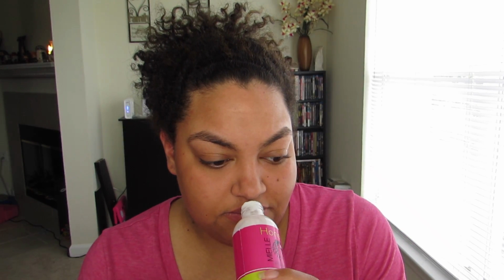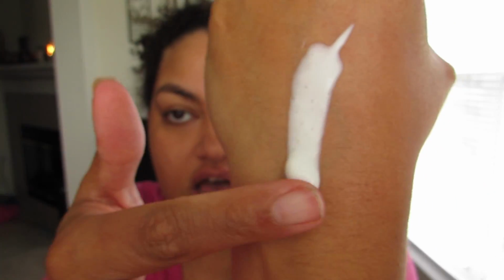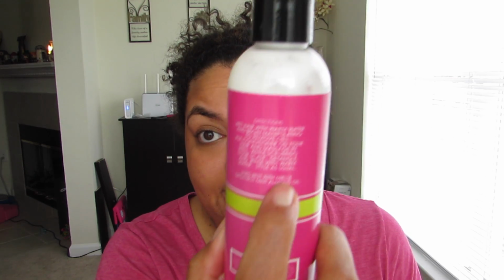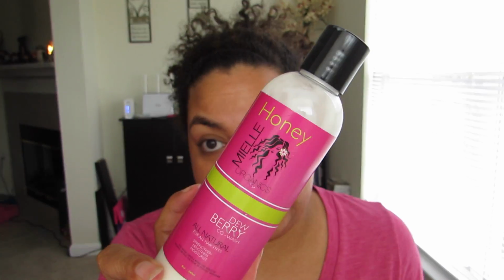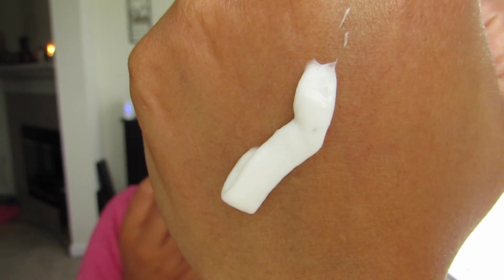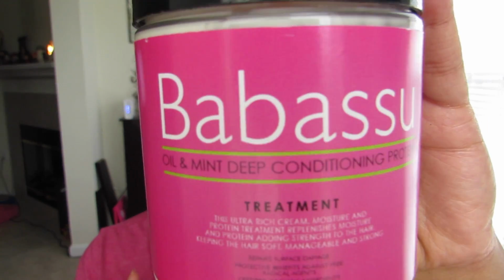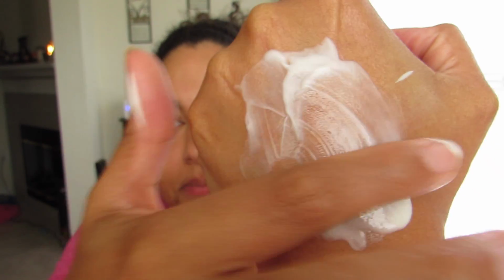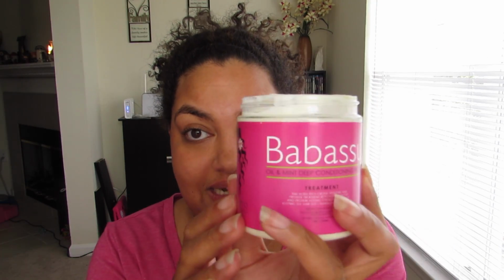Review: Mielle Organics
Co-wash $13.99
Ingredients: Aqua (Water), Cocos Nucifera(coconut) oil, Cetearyl Alcohol, Stearalkonium Chloride, Butyrospermum Parkii (Shea Butter) Fruit, Cetyl Alcohol, Simmondsia Chinensis (Organic Jojoba) Seed oil, Crambe Abyssinica (Abyssinia) Seed oil, Sclerocarya Birrea (Marula) Kernal oil, Cyamopsis Tetragonoloba (Guar) Gum, Hydrolyzed Silk( Silk Amino Acids), Potassium Sorbate, Polyaminopropyl Biguanide, Phthalate-Free Fragrance, Tocopherol, Citirc acid

Hair Milk $15.99
Ingredients: Aqua (water), Aloe Barbadensis (Organic Aloe Vera) Leaf Gel, Cetyl Alcohol Behentromonium Methosulfate, Glycerin, Cetearyl Alcohol, Persea Gratissima (Organic Avocado) oil, Cetyl Esters, Oryza Sativa Rice Oil, Simmondsia Chinensis (Organic Jojoba) Seed oil, Hydroxpropyltrimonium Honey, Caprylic/Capric Triglycerides, Achiellea Millefolium(Yarrow) Extract, Salvia Officinalis (Sage) Extract, Equisetum Arvense (Horsetail) Extract, Urtica Dioica(Nettle) Leaf Extract, Lavandula Angustifolia( Lavendar) Leaf Extract, Panthenol, Hydroloyzed Wheat Protein, Polyquaternium-7, Phenoxyethanol, Anthomonas Campestris (Xanthan) Gum, Caprylyl Glycol, Sorbic Acid, Phthalate-Free Fragrance Citric acid.

Deep Conditioner $14.99
Ingredients: water/aqua/eau, behentrimonium methosulfate, cetearyl alcohol, acetyl esters, Orbygnia speciosa (babassu) nut oil, biosaccharide gum-1, Euterpe(acai)pulp oil, sodium PCA, sodium lactate, arginine, aspartic acid, PCA, glycine, alanine, serene, valine, proline, threonine, isoleucine, histidine, phenylalanine, Orbignya speciosa kernel oil, Astrocaryum murumuru butter, Pentaclethra macroloba (pracaxi) seed oil, Rosmarinus officinalis (rosemary) leaf extract, Helianthus annuus (sunflower) seed oil, dehydroacetic acid, Lavandula agustifolia (lavender) flower oil, Pelargonium graveolens (geranium) flower/leaf oil Salvia officials (sage) leaf oil, Mentha piperita (peppermint) leaf oil, Citrus paradise(Pink Grapefruit) peel oil, Litsea cubeba (litsea cubeba) fruit oil, Mentha (spearmint) leaf oil, Benzyl alcohol.